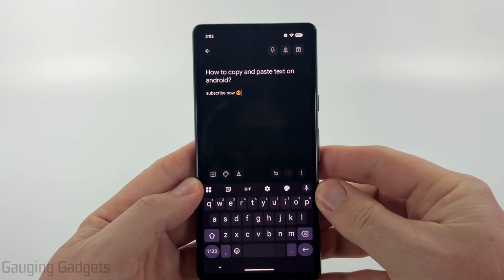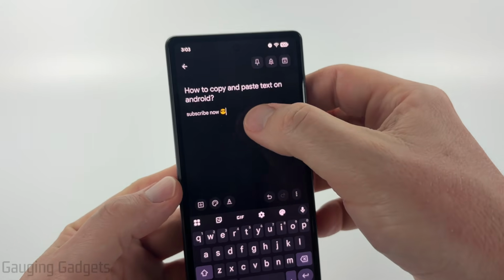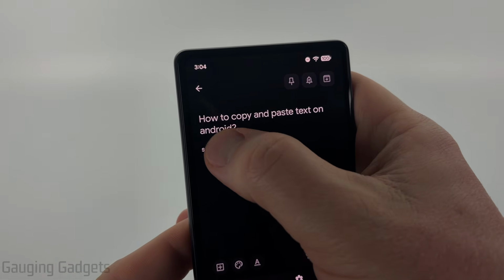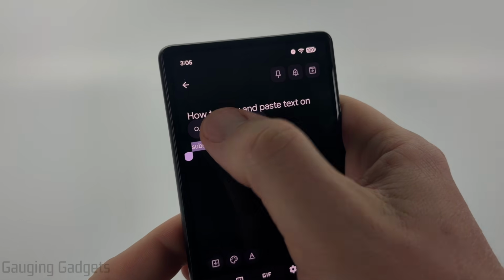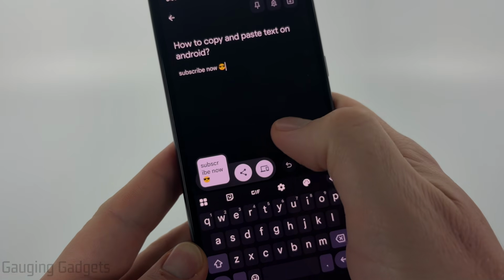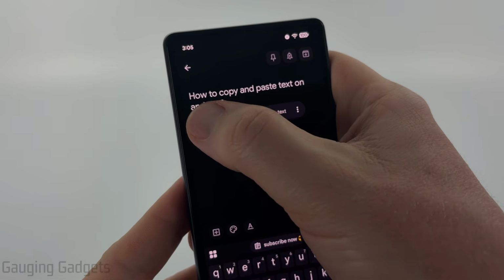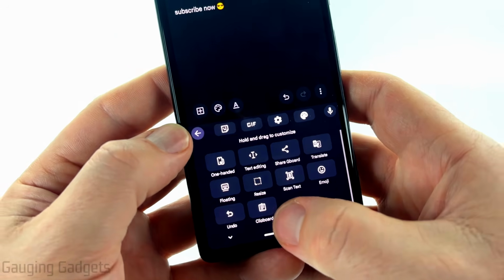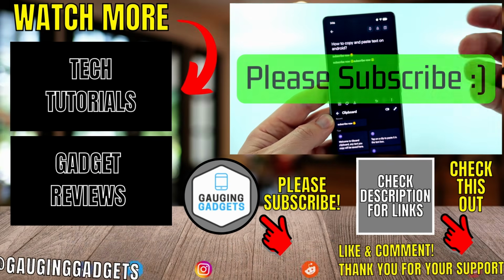How to Copy & Paste Text on Android Phone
How to Copy & Paste Text on Android? Learn how to copy and paste text on any Android phone with this quick and easy guide. In this tutorial, you'll see how to select text, use the copy and paste options, and move content between apps like Messages, Chrome, and Notes on your Android phone using the Gboard keyboard. This means you'll be able to quickly copy links, text messages, or important info and paste it wherever you need with just a few taps.